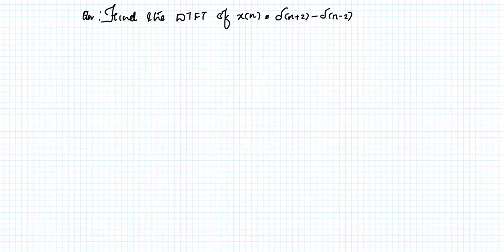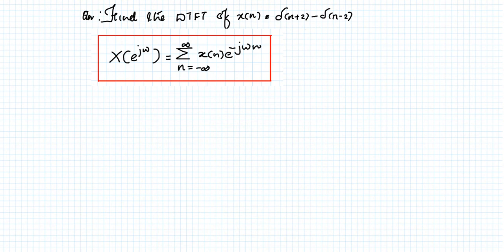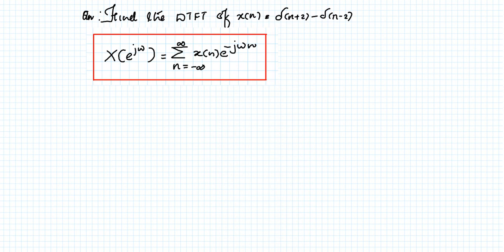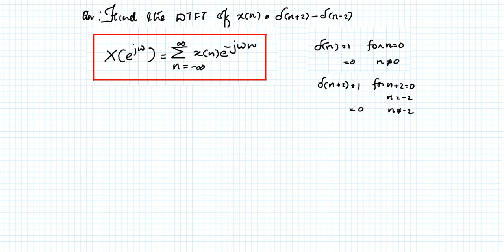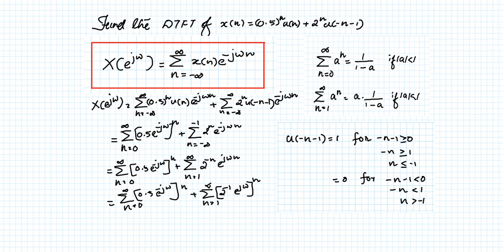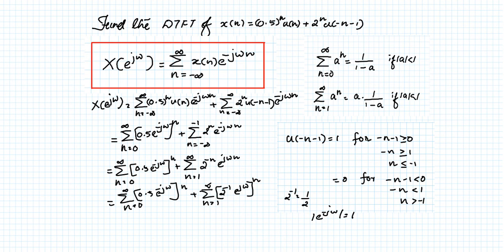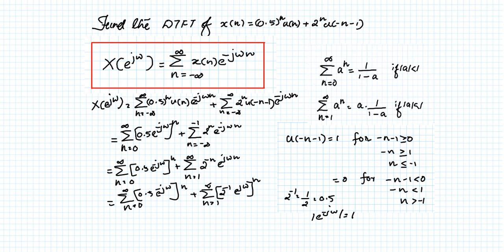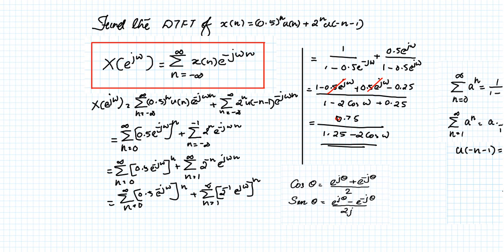DTFT Example - Lecture 5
DTFT Example basic questions